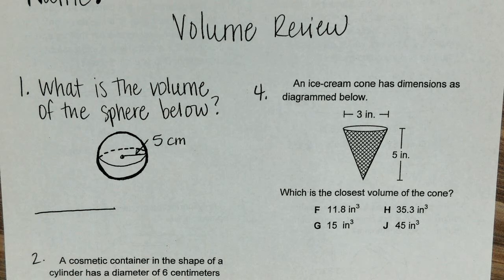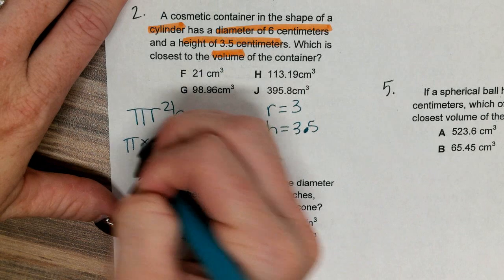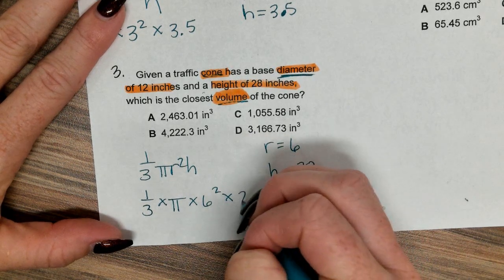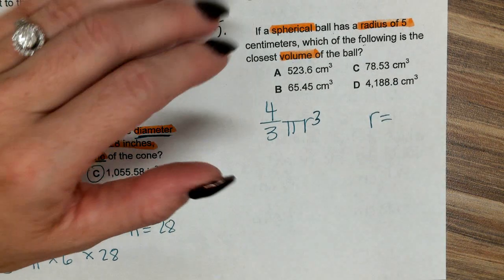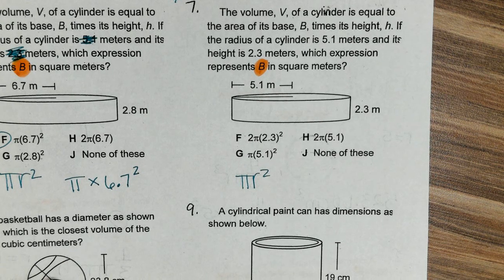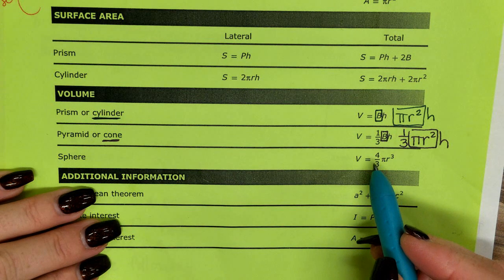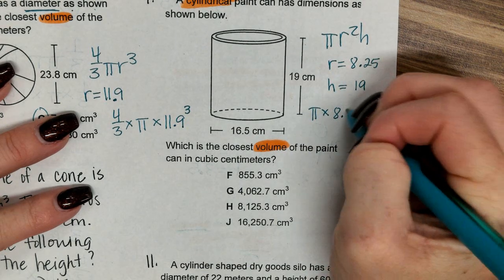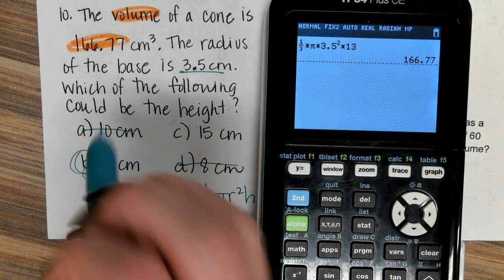Math- Volume Review